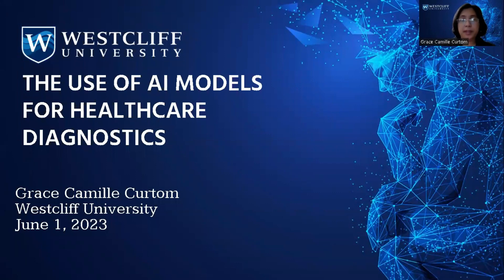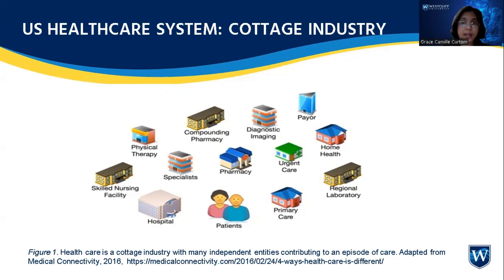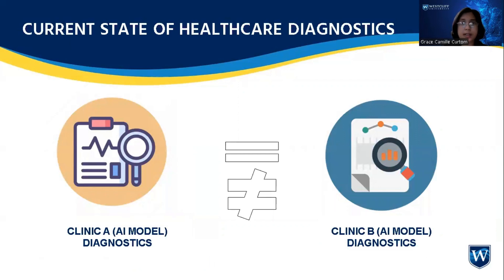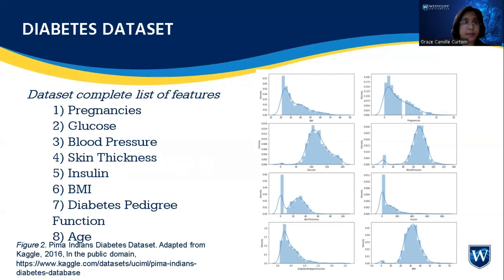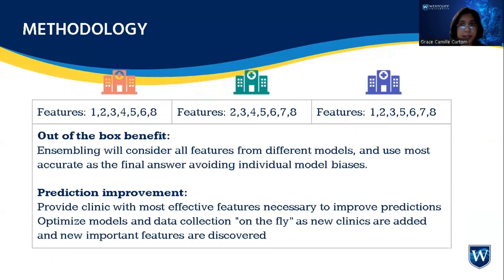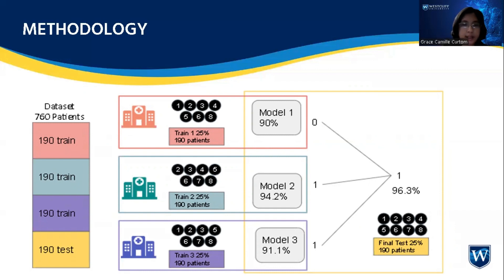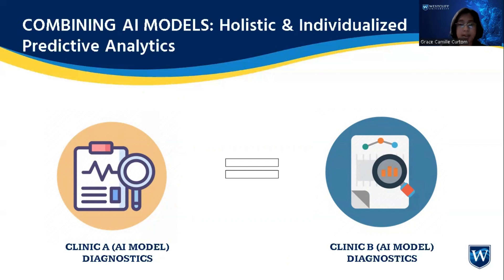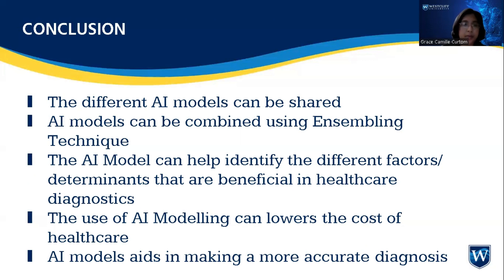The Use of AI Models for Healthcare Diagnostics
This presentation outlines a research project that employs AI modeling techniques to enhance healthcare diagnostics. The presenter will discuss how AI models can be shared and combined to create more accurate diagnoses, without compromising patient data. The presentation also highlights the benefits of creating and sharing such models, including lower healthcare costs and aiding physicians in making clinical decisions.